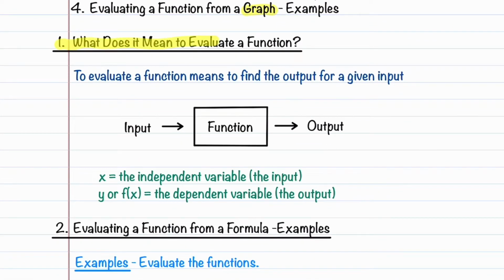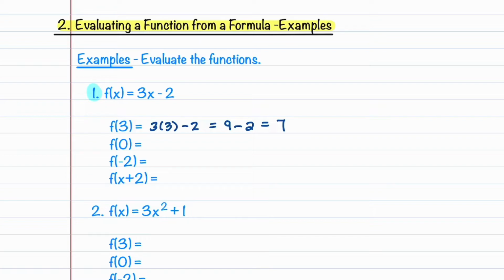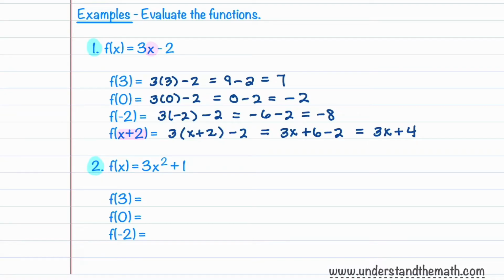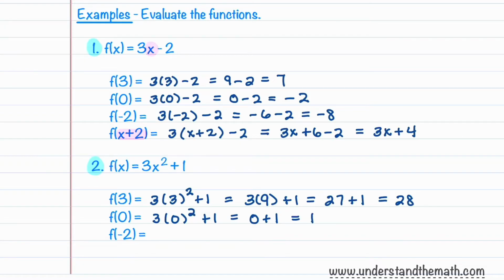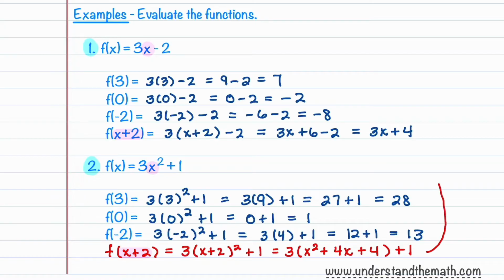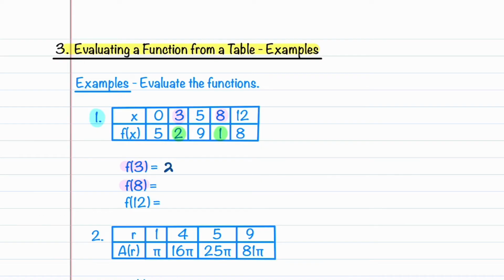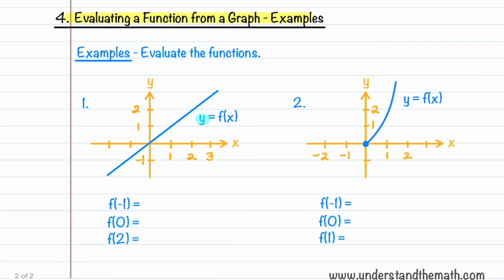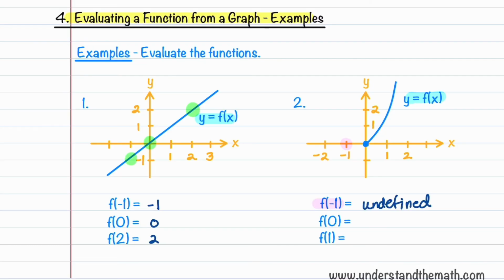How to Evaluate Functions | Formula, Table & Graph Examples Explained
📚 Master Evaluating Functions with Step-by-Step Examples!  Evaluating functions is a fundamental skill in algebra and precalculus that helps you determine outputs (f(x)) given specific inputs (x). In this video, we’ll cover how to evaluate functions using formulas, tables, and graphs with clear explanations and real examples.
By the end of this lesson, you’ll be able to evaluate functions confidently and apply this skill in graphing, solving equations, and interpreting real-world data.

🔍 What You’ll Learn in This Video:
✅ What Does It Mean to Evaluate a Function?
✔ Understanding function notation: f(x) = y
✔ How to substitute values into a function to find the output

✅ Evaluating Functions from a Formula:
✔ Example: f(x) = 3x - 2
✔ Solve for: f(3), f(0), f(-2), and f(x+2)
✔ Step-by-step breakdown of plugging in values and simplifying expressions

✅ Evaluating Functions from a Table:
✔ How to read function values from a table
✔ Examples: Find f(3), f(8), and f(12) from given data
✔ Understanding how tables represent input-output relationships

✅ Evaluating Functions from a Graph:
✔ How to read function values directly from a graph
✔ Examples: Finding f(-1), f(0), and f(2) from a given function graph
✔ Recognizing when function values are undefined

✅ Common Mistakes to Avoid:
✔ Misreading graph points for f(x) values
✔ Forgetting to substitute correctly in formulas
✔ Confusing domain restrictions and undefined values

By the end of this tutorial, you’ll fully understand how to evaluate functions and apply this knowledge in math problems, graphing, and algebraic expressions!

Looking for more practice? Mathorio.com offers free interactive, step-by-step math lessons with worked examples, practice problems, and printable worksheets with answer keys

*Timestamps*
00:00 Introduction
00:26 Evaluating a Function
00:59 Evaluating a Function from a Formula
05:33 Evaluating a Function from a Table
07:04 Evaluating a Function from a Graph